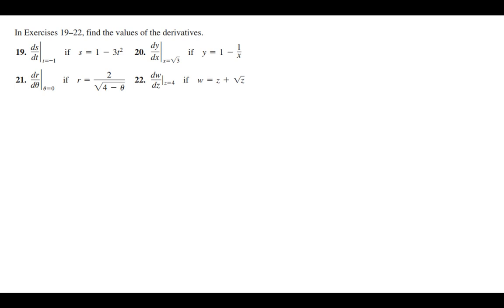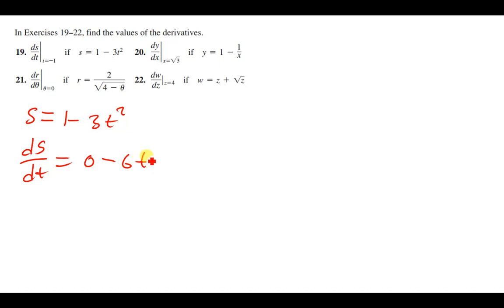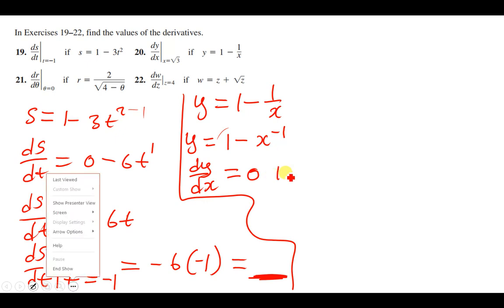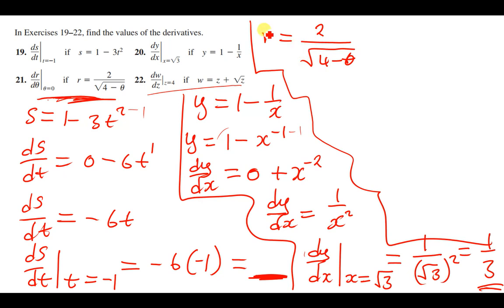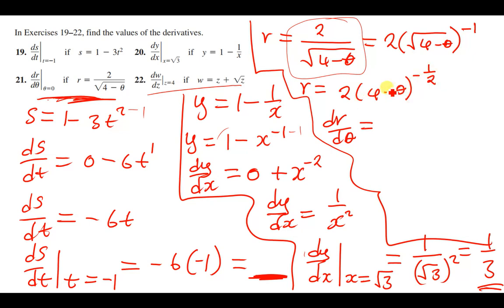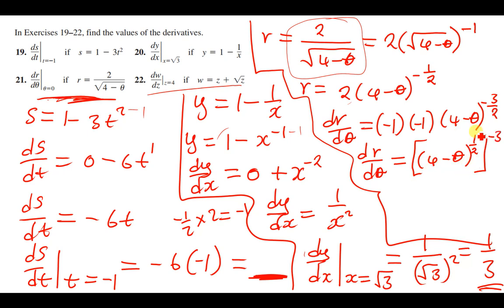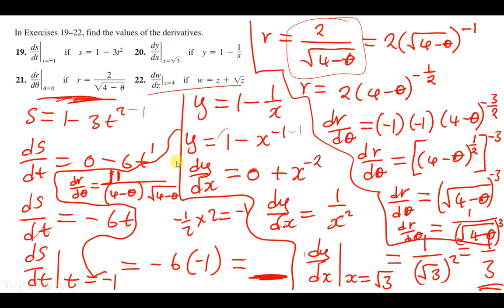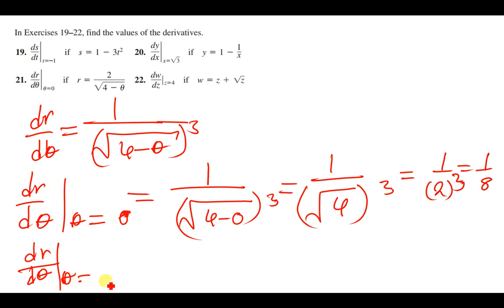finding the values of derivatives at given points, important concept_CALCULUS